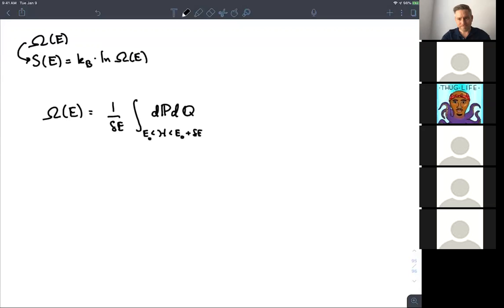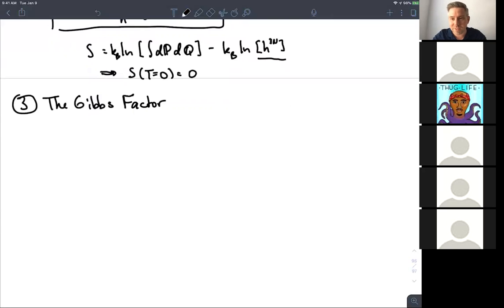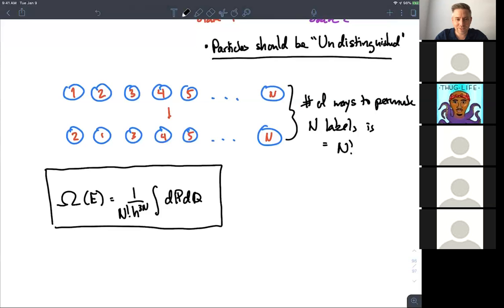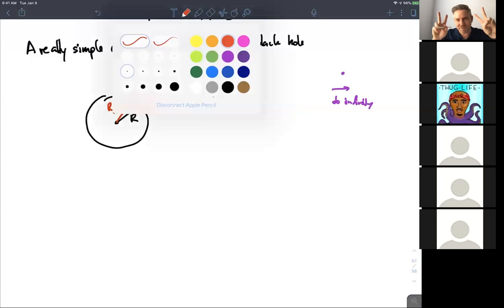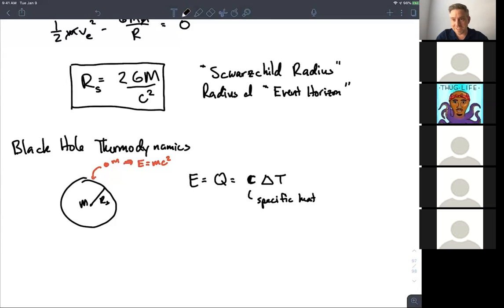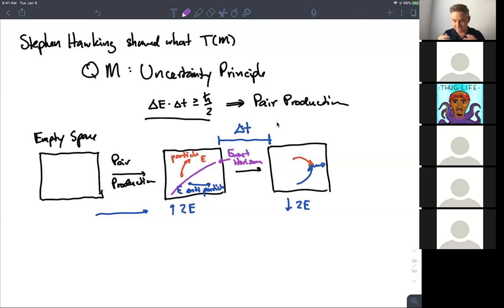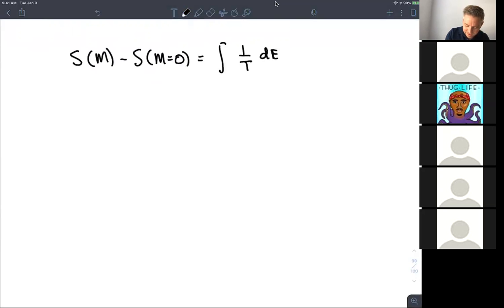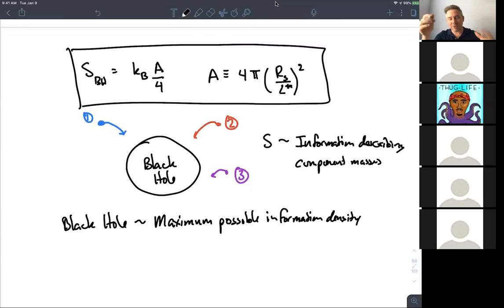PHYS133 Lecture 13